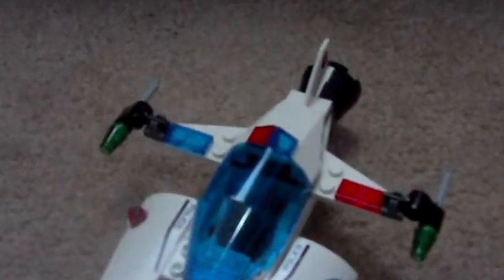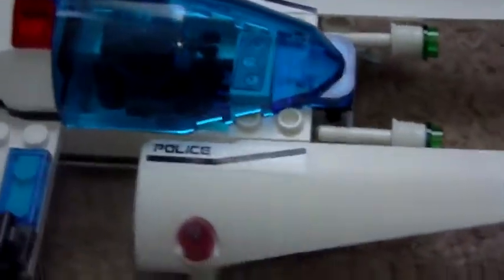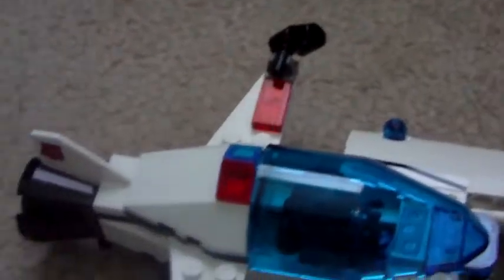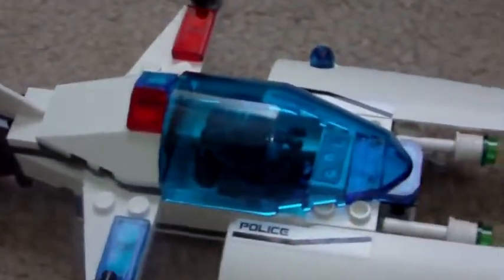Lego Raid VPR 2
Sorry this is a extra of the Raid VPR